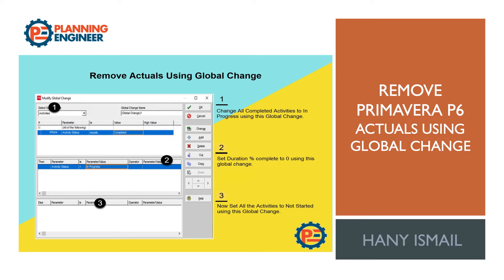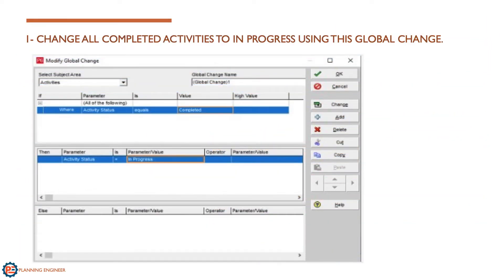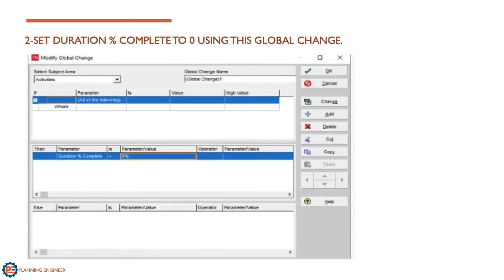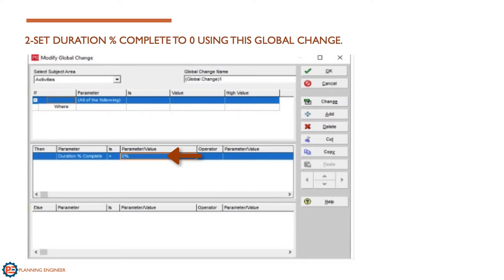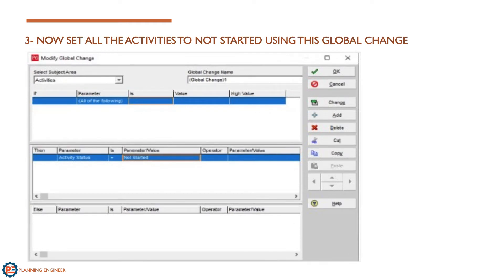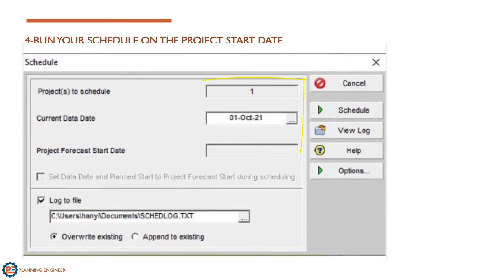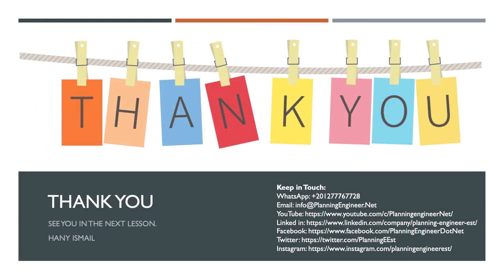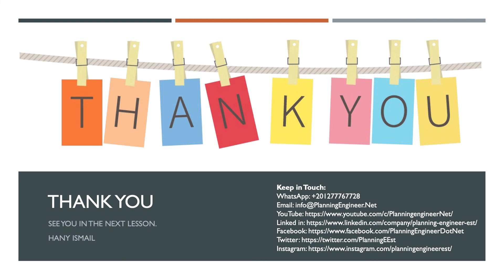Remove Primavera P6 Actuals using Global Change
Sometimes we need to remove the actuals from a Primavera P6 schedule and convert it back to a Baseline schedule without any updates. Here are the steps to remove the actuals using the global change in P6.